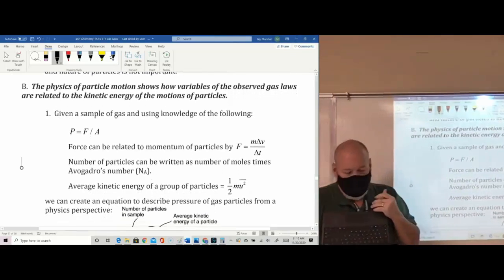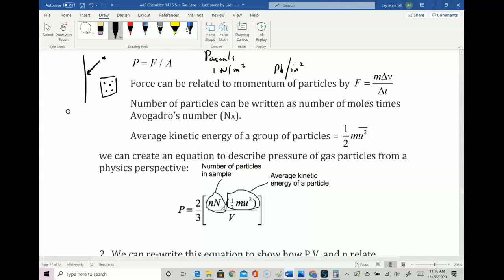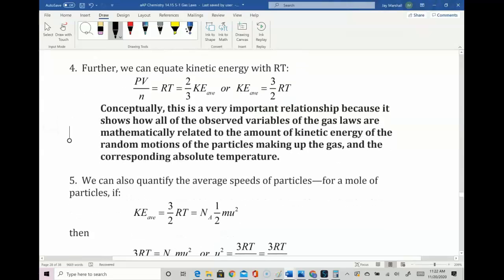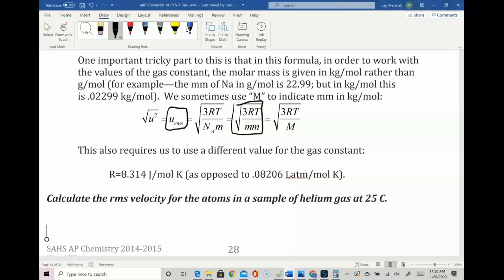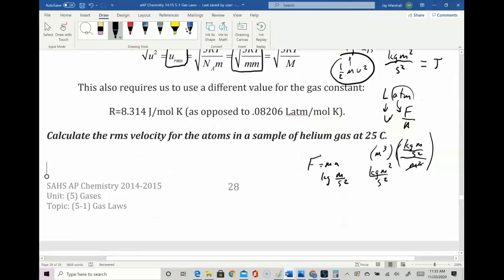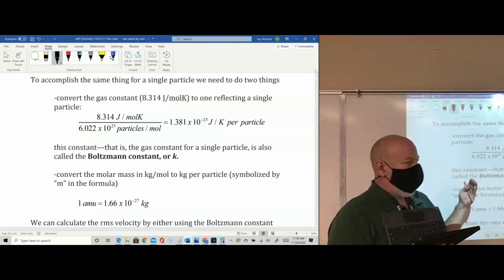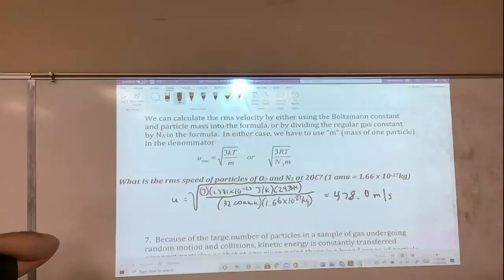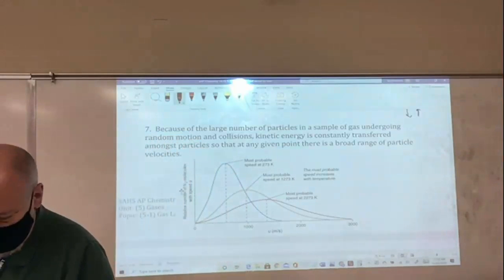AP Chemistry 5 Gas Laws-i